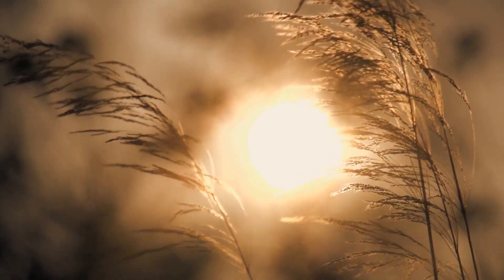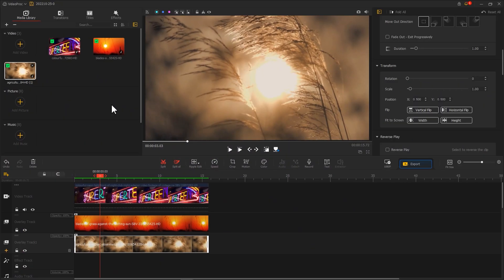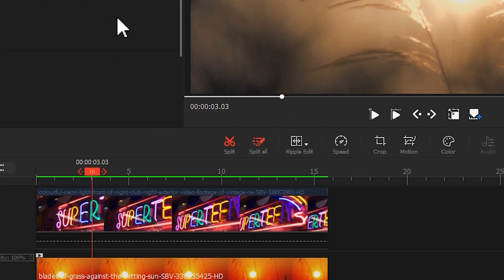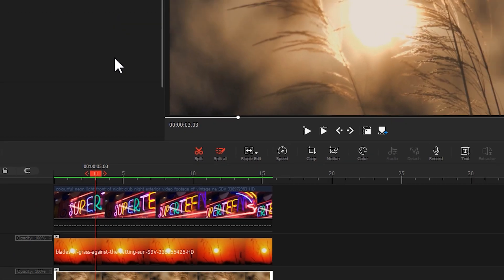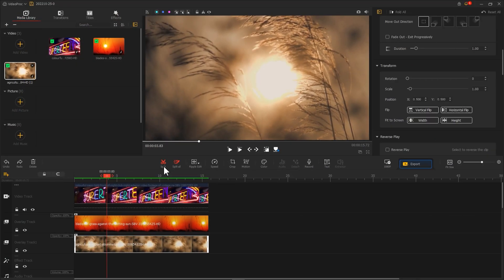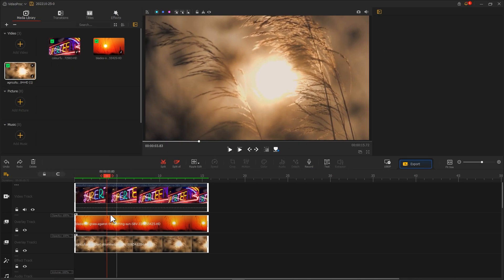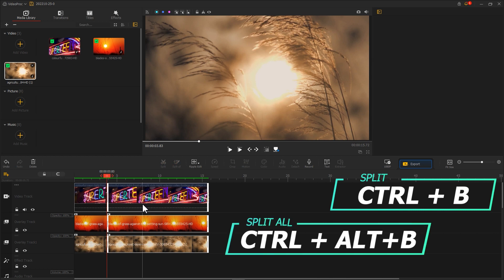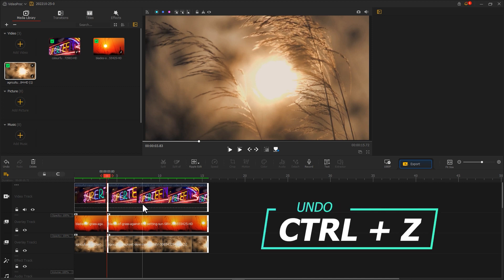Learn What is Cut, When and How to Cut in 5 Minutes - Video Editing Essential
In video editing, a cut occurs when one clip ends and another one begins. For example, you have a wide-shot clip of a car whizzing down the freeways as well as a close-up clip of a woman’s eyes watching. The “cut” would occur when the first shot ends and is followed by the second shot. It might seem a little absurd literally, but that is fine since here in this video, you are going to learn everything behind the Cut: what is it, when, and how to use it. If this is what you are interested in, check out the video and unlock all the secrets behind the cut!

Timestamp:
00:00 Intro
00:24 what is cut
03:10 when to cut
04:01 how to cut